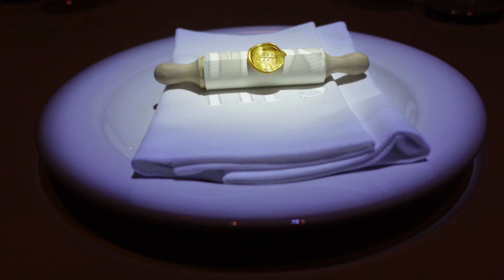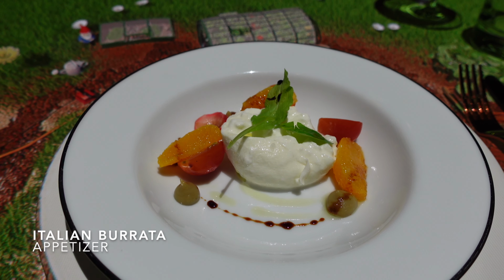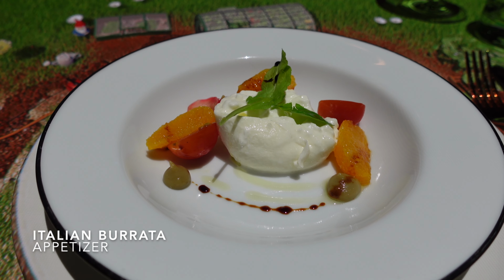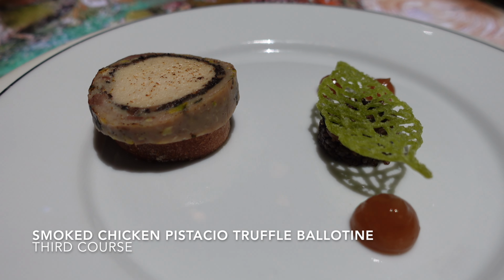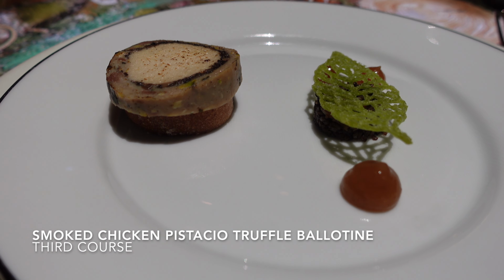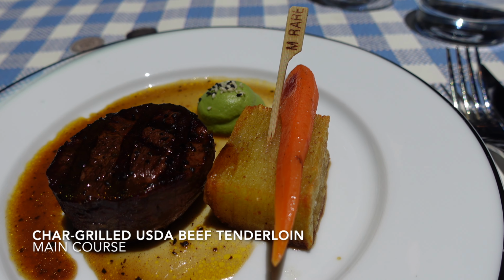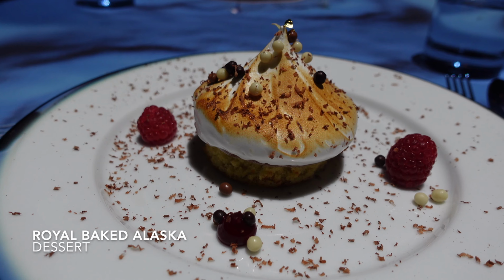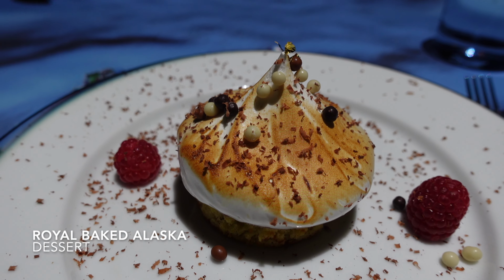Le Petit Chef in Grand Hyatt Manila | The World's Smallest Chef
My name is Jamaica Thea and I live in Boracay, paradise on earth. I will be trying and sharing different restaurants, cafes and bars here in Boracay to help you finalize your itinerary. I'll be uploading my travels, hauls and unboxing vids too. I hope you enjoy this barefoot adventure with me :)